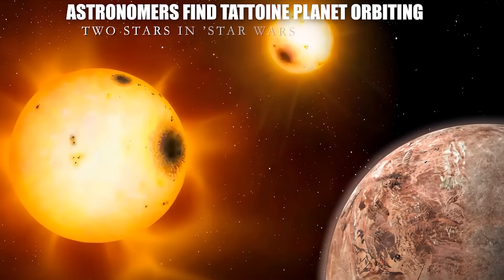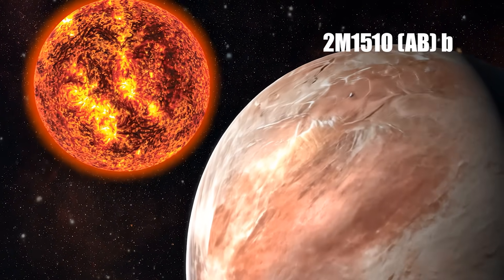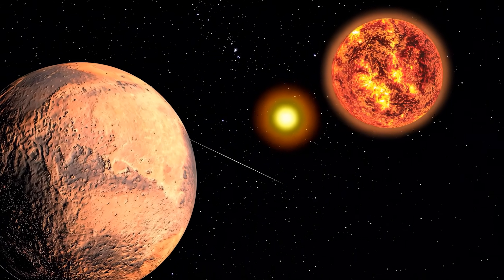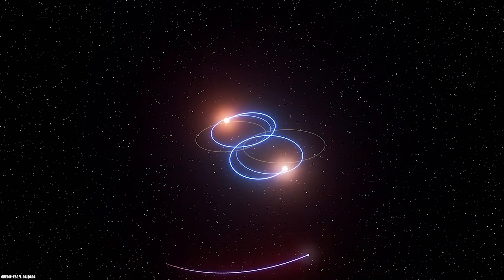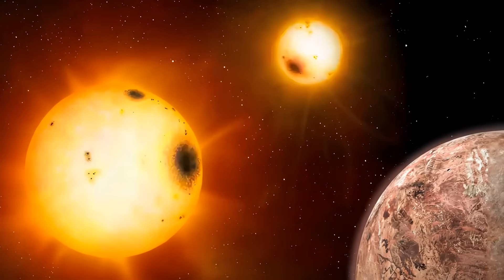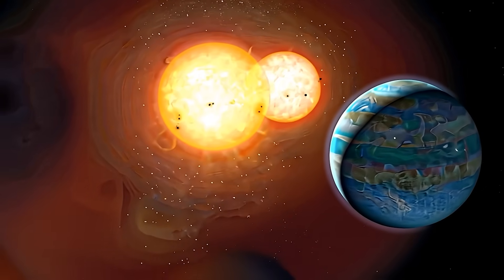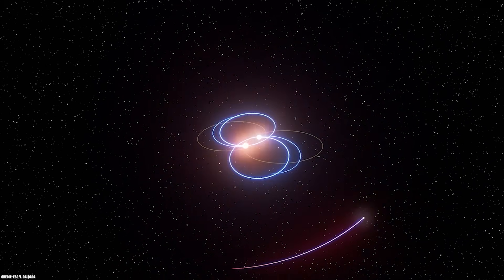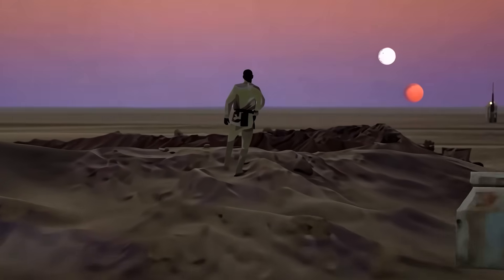Astronomers Find Tattoine Planet Orbiting Two Stars In 'Star Wars'-Like Twist!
The universe just got a lot more Star Wars than we ever expected. Remember that iconic scene where Luke Skywalker stares at the twin sunset on Tatooine? Science fiction has become reality with the groundbreaking April 2025 discovery of 2M1510 (AB) b – the first-ever confirmed polar circumbinary planet. While previous "Tatooine planets" have been discovered orbiting around two stars, this one takes the concept to an entirely new dimension.
Unlike the fictional desert world from Star Wars, which orbits its binary stars in a flat plane much like Earth orbits our sun, 2M1510 (AB) b travels in a mind-bending polar orbit. This means it loops over and under its two host stars at a nearly 90-degree angle to their orbital plane – something astronomers had theorized but never actually observed until now.
The planet was discovered through the SPECULOOS project, which wasn't even looking for planets initially. The team was studying a fascinating pair of brown dwarfs – objects too large to be planets but too small to be proper stars – when they noticed something odd. The brown dwarfs, named 2M1510 A and B, weren't behaving as expected. Their orbital paths showed subtle irregularities that could only be explained by the gravitational influence of an unseen third body.

00:00 Intro
1:01 How we discovered it
5:00 What this discovery changes